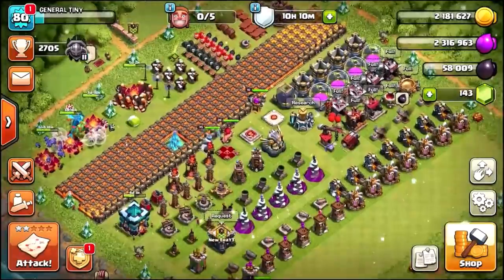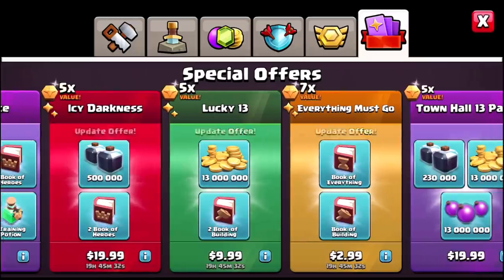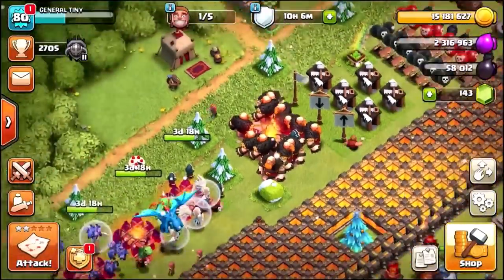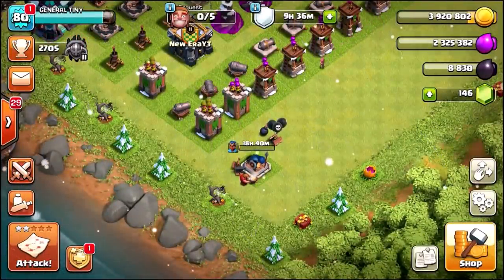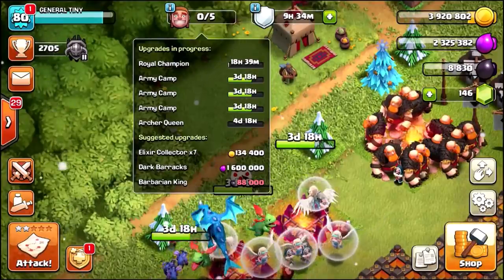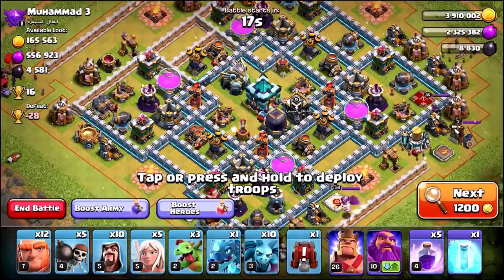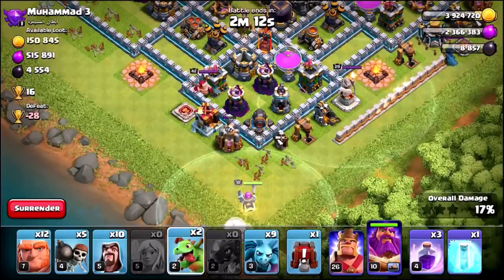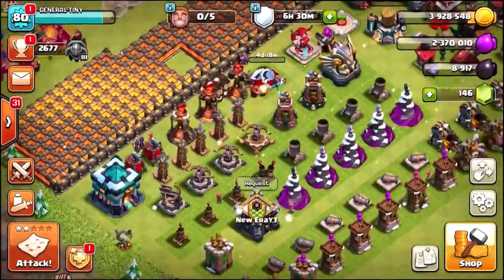WE MADE A HUGE MISTAKE!? - RUSHED TO MAX OFFICIAL START! - Clash Of Clans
Did we make a huge mistake!? The official start of rushed to max town hall 13 edition!